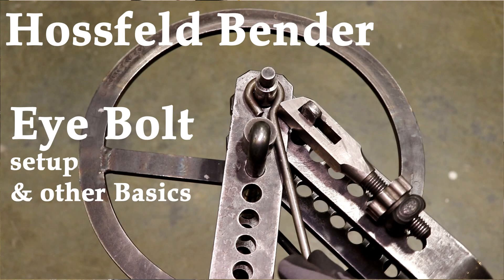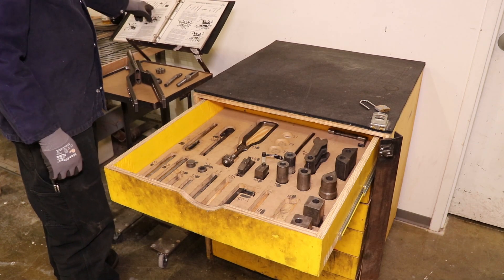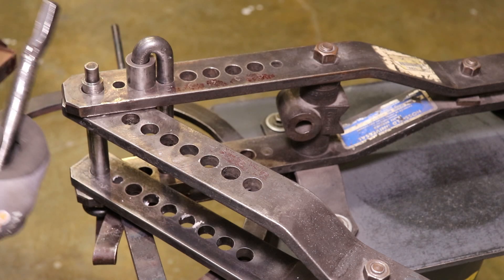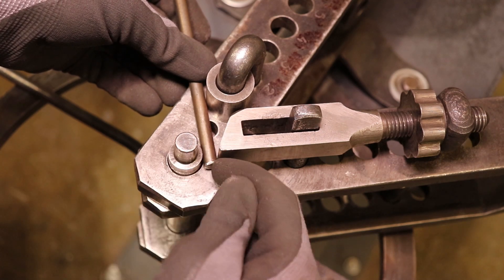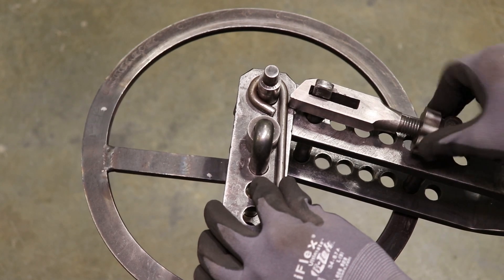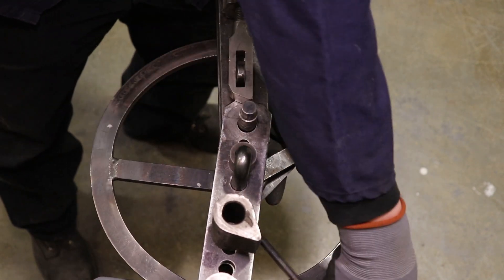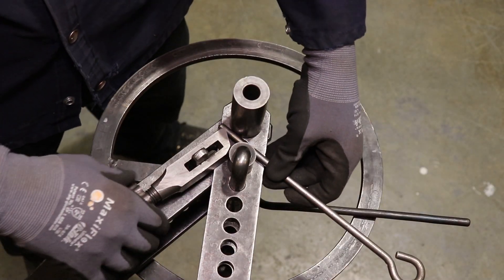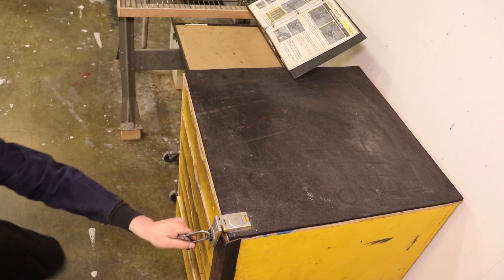Hossfeld Bender: Eye Bolt Setup & Other Basics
This video discusses the use of the Hossfeld Universal Bender, Model No. 1 and focuses on the eye bolt bending setup. It is intended as a reference to aid students learning in the Tyler metal shop learning metal fabrication skills.